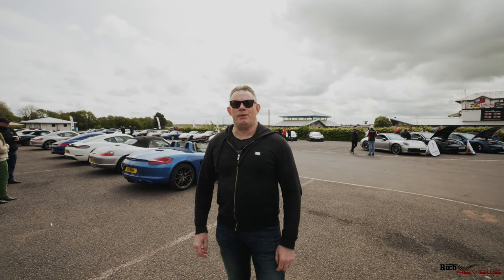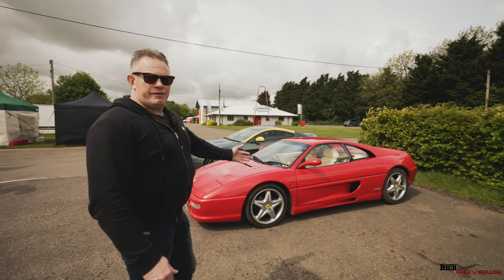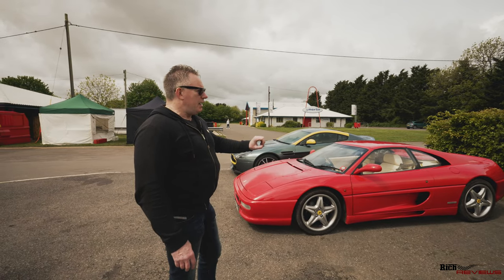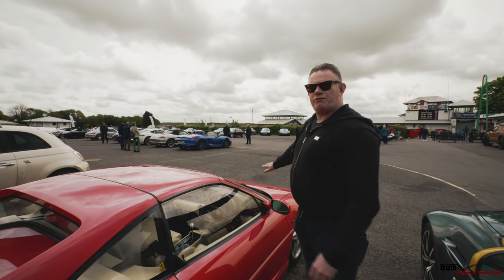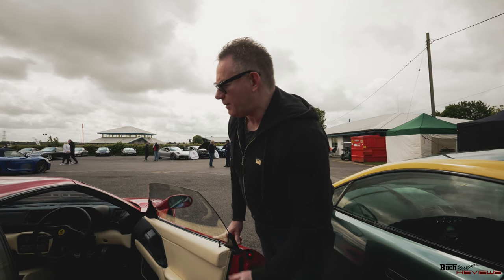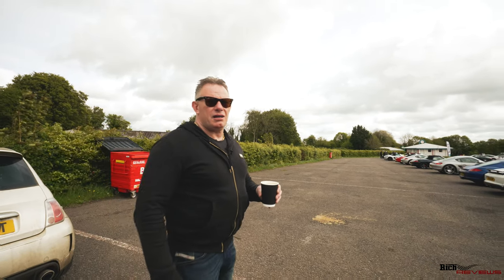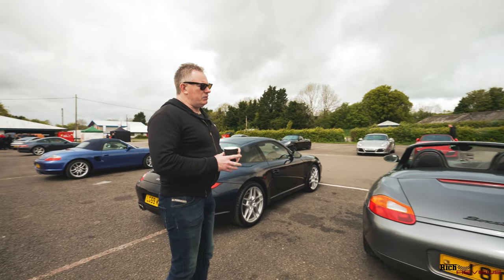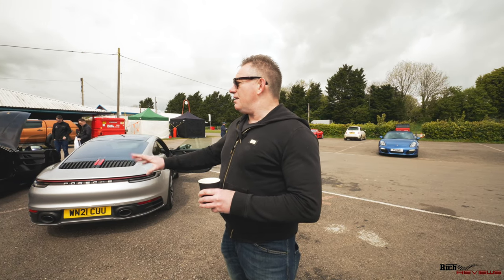PORSCHE Meet at CASTLE COMBE RACETRACK!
Still keeping in touch with our Porsche GB club members, here we meet-up at the infamous Castel Combe race track for a group breakfast and catchup.

Interesting to see the addition of a Ferrari infiltrator paving the way for us to join future meetings with the 458. :)

- Vlogs
- Health (Fitness/Nutrition)
- Technology
- Supercars
- Horology (Watches)